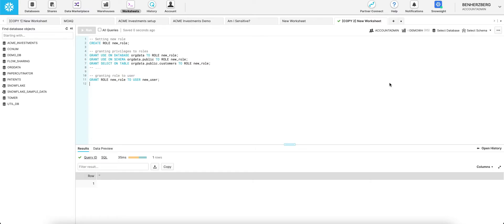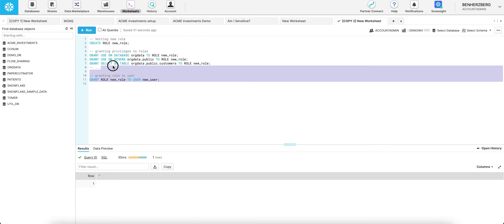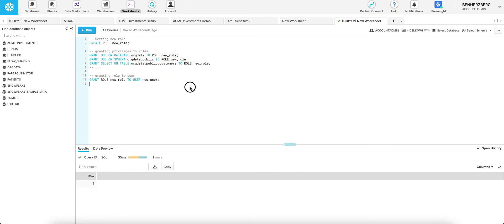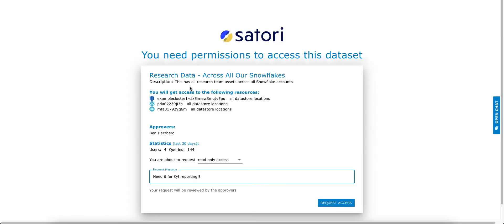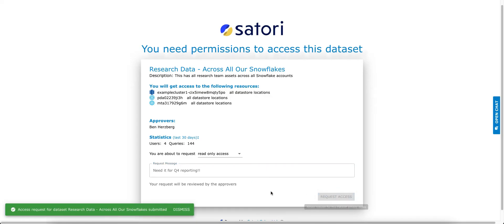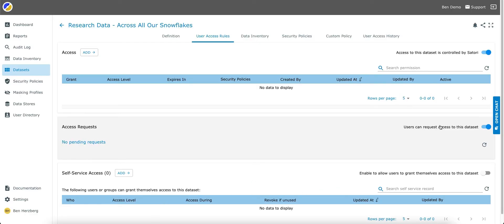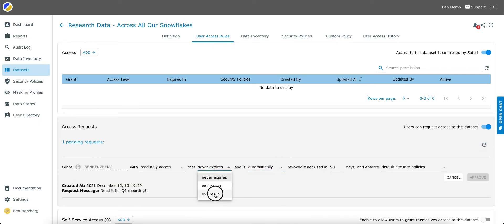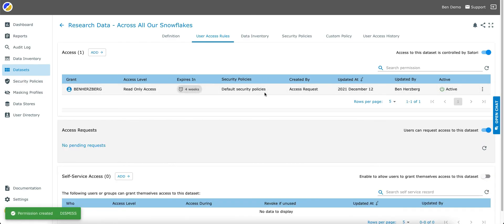Data Access Approval by Satori